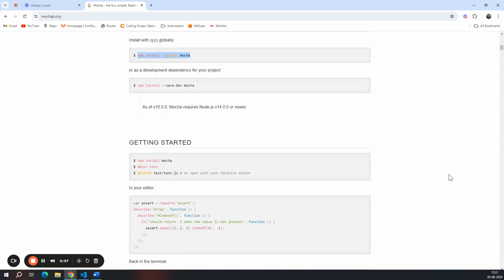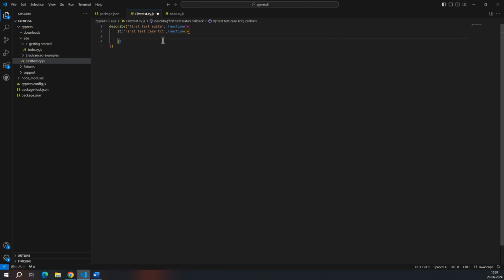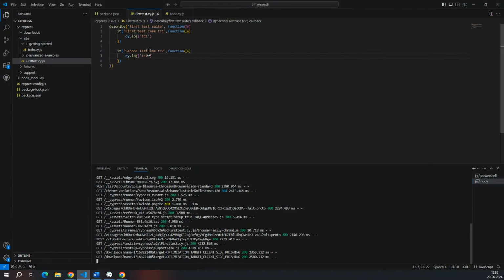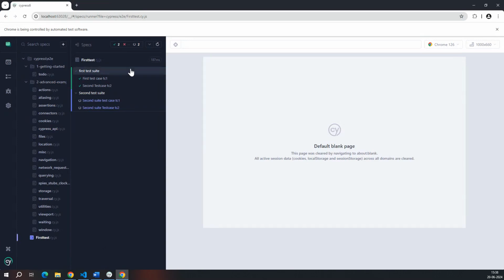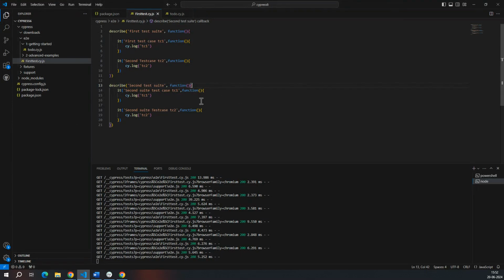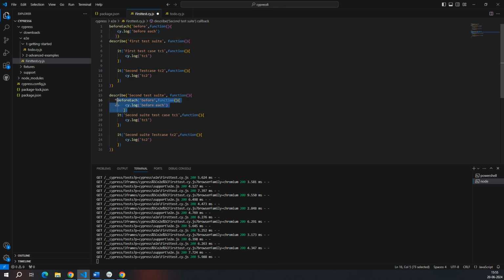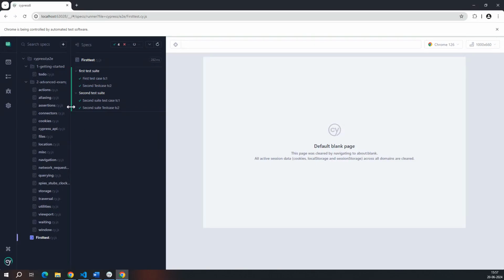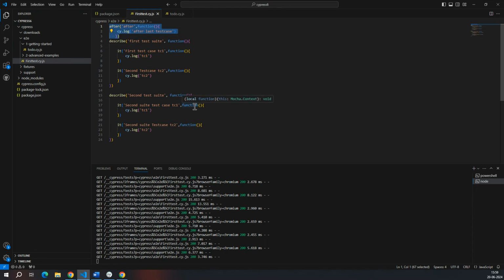Understanding Mocha Framework with Cypress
This video is about understanding Mocha framework where we will be discussing the basic structure of how scripts written with mocha framework looks like.